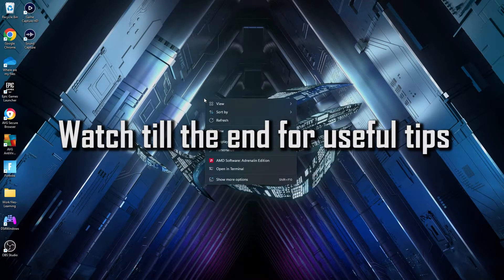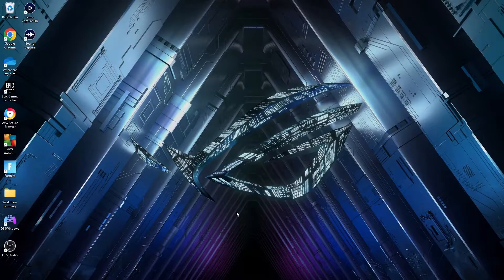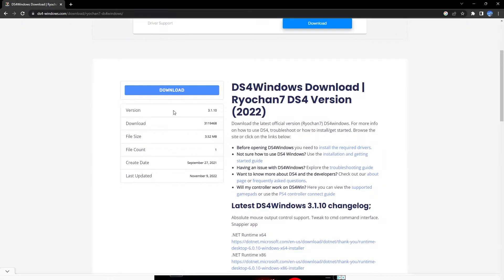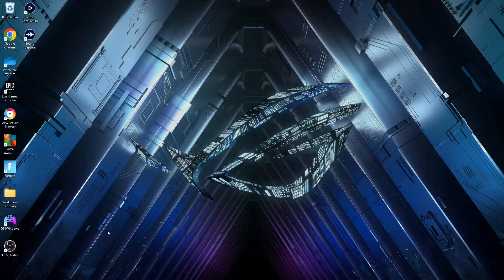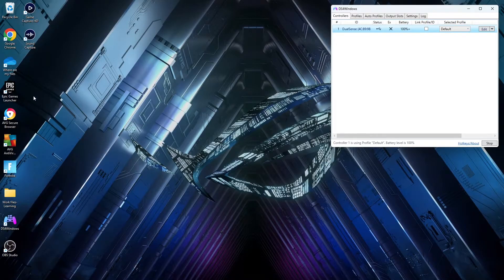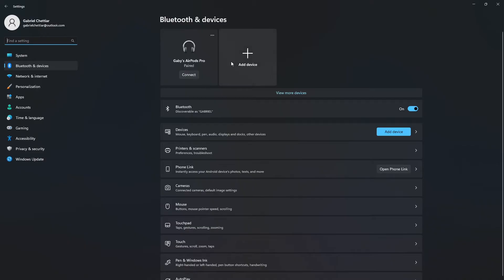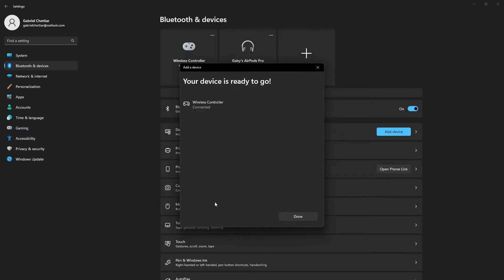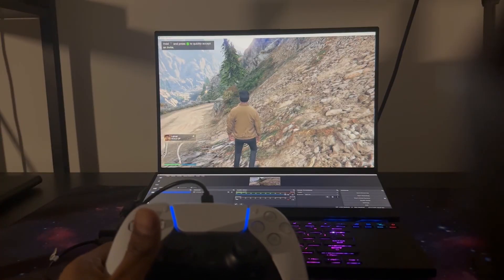How to connect PS5 controller to PC (Wired/Wireless)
The PS5 DualSense is one of the Sony console's greatest strengths, so why not use the PS5 controller on PC, too? We think it's one of the best PC controllers(opens in new tab) thanks to its advanced haptic motors and 'adaptive' triggers, which make it feel like no other controller I've used before—at least when playing PS5 games that take full advantage of it. The DualSense is easy to use on PC, and some Sony game ports actually bring those advanced features to life on PC.

And they're not alone: some other PC games, such as Deathloop, Metro Exodus and Assassin's Creed Valhalla, also tap into the DualSense's special features. Thanks to Steam, we can easily use the DualSense controller in virtually any PC game without fussy setup. It just works.

This video shows how to connect ps5 controller to Pc using a usb type c cable and also using bluetooth wireless connection feature.